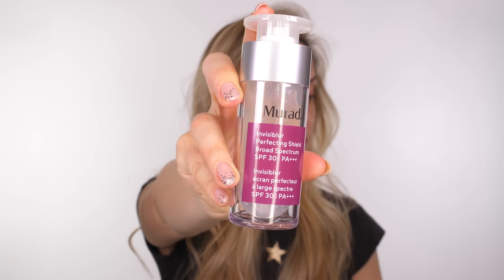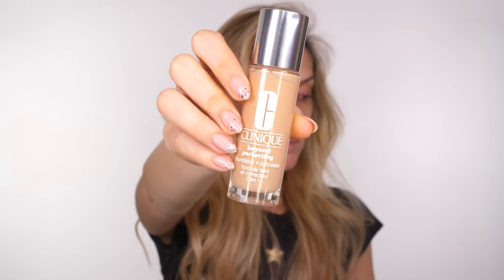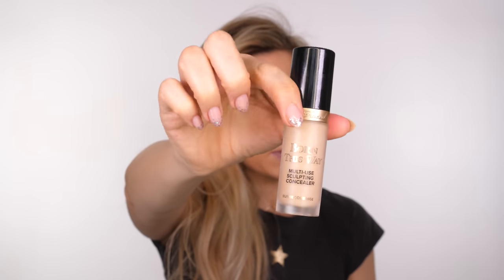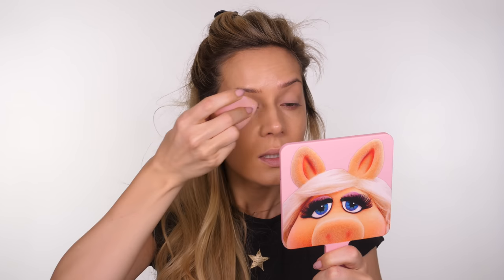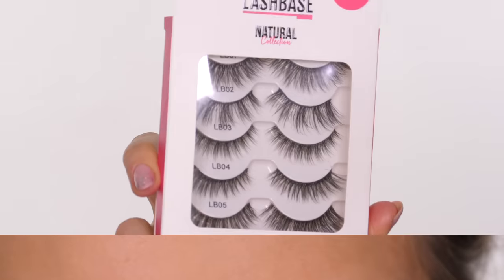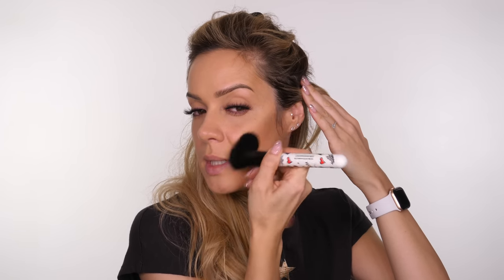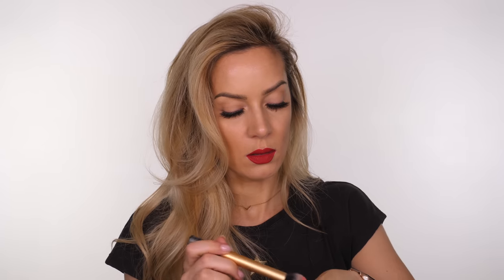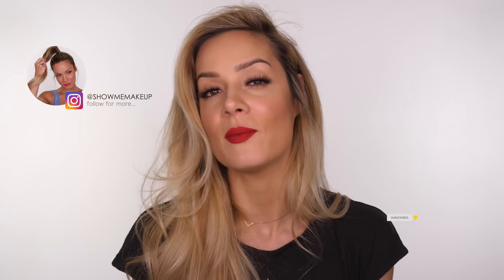Red Lips & Lashes Makeup Tutorial | Shonagh Scott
Merry Christmas, Beauties! As requested, here is my Red lip makeup tutorial for the festive season! I listened to your requests and paired it with lashes to keep the eye makeup super simple. I hope you love it as much as I do!

Too Faced Born This Way Multi-Use Sculpting Concealer - NUDE

MAC Cosmetics Eye Pencil - Coffee (can also use Costa Riche)
UK - Amazon

PIXI MatteLast Liquid Lipstick - Real Red
(The only place I can find this is on PIXI's website)